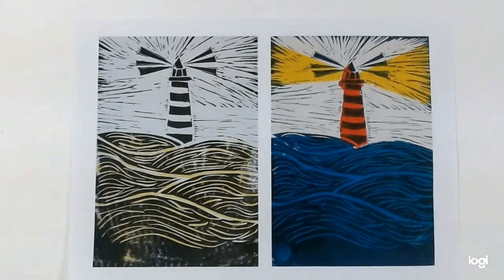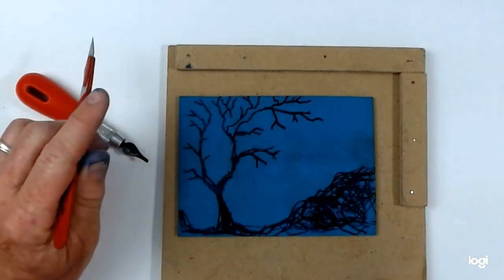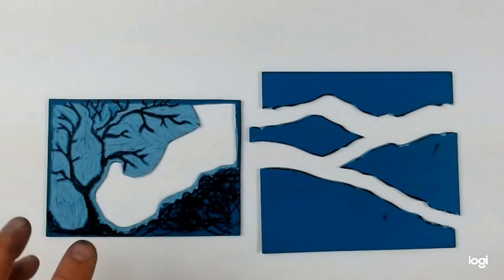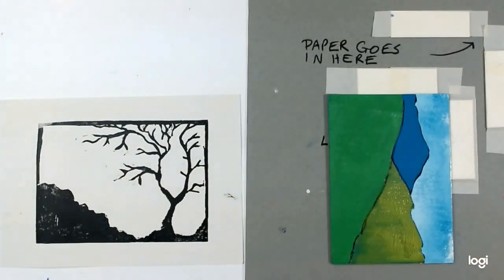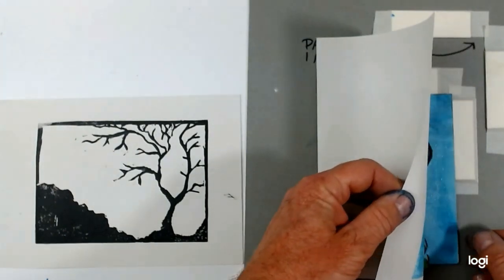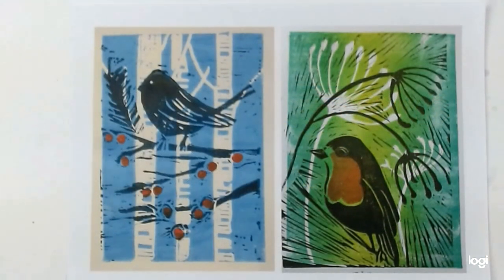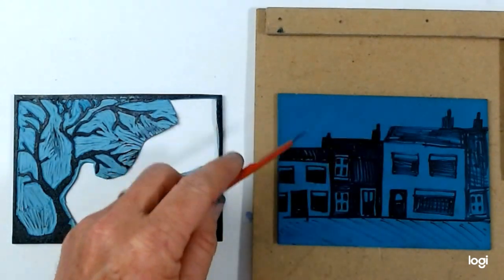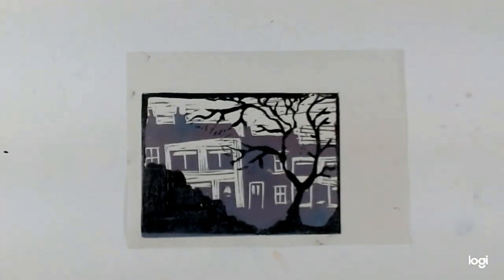Linoprinting session 4 multiple block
Free online printing course to help you feel less isolated and have some fun.  In this final session, we look at printing with two blocks, one for background and one for foreground.